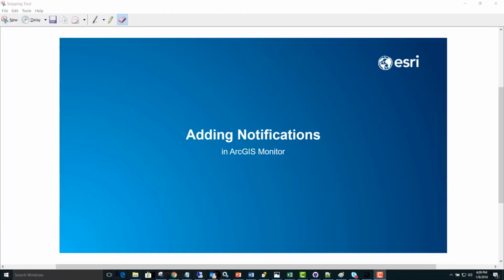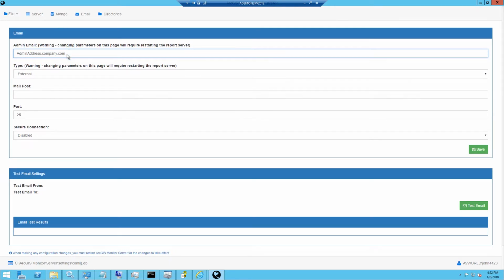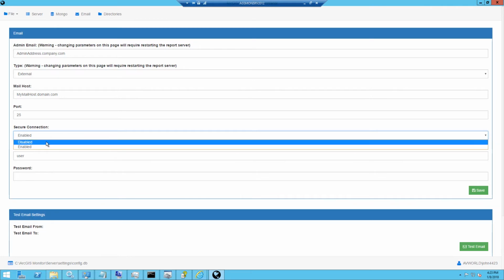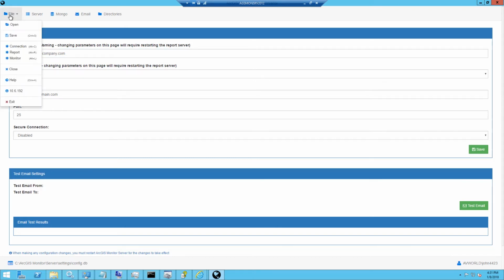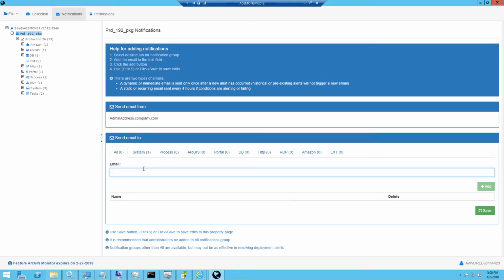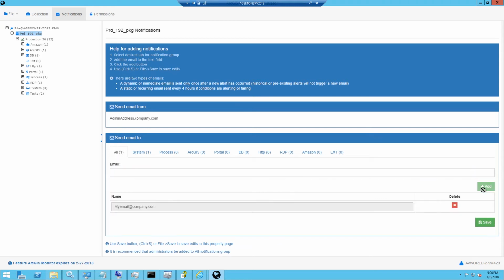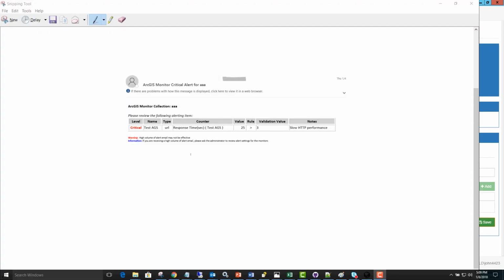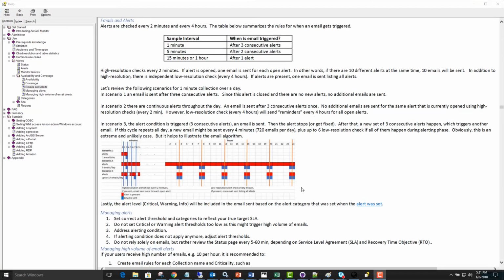ArcGIS Monitor: Adding Notifications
In this tutorial we will cover the steps to add email notifications in ArcGIS Monitor.